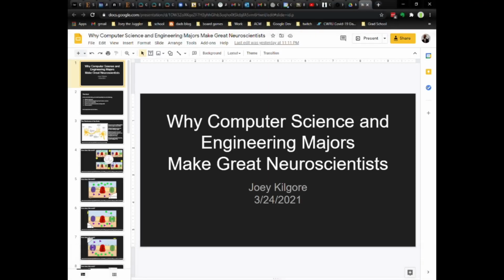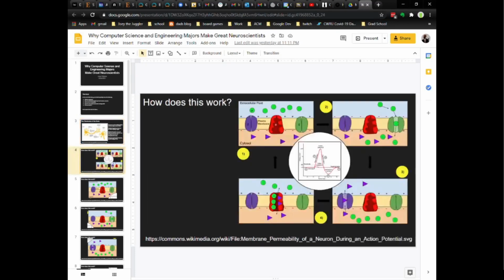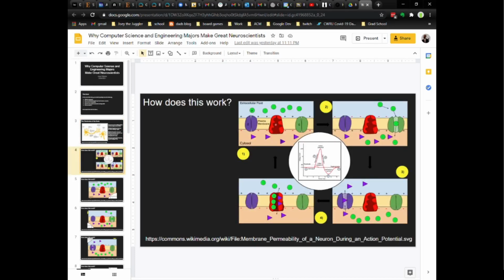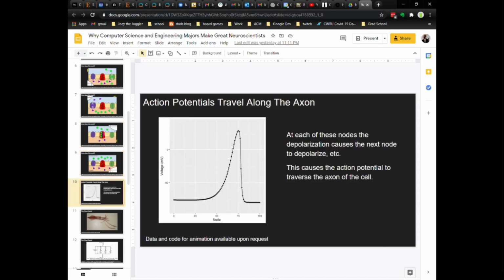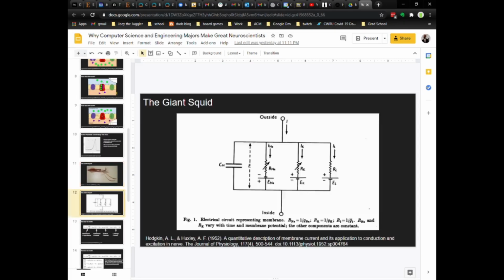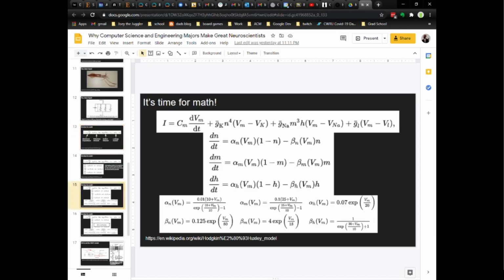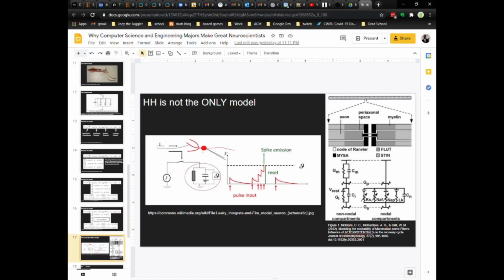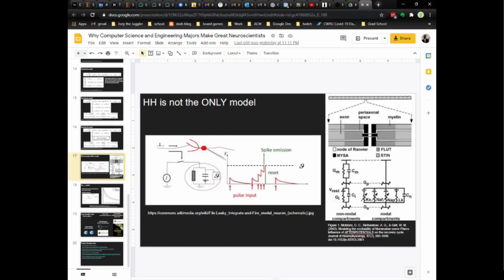(TLDR 4 Minute Version) Why Computer Science and Engineering Majors Make Great Neuroscientists